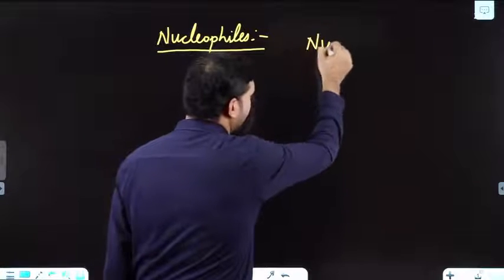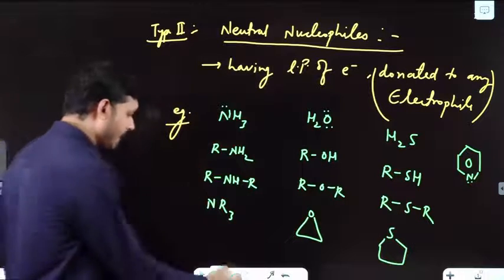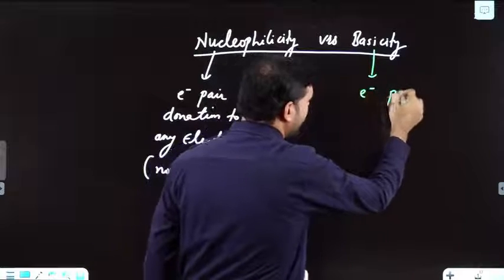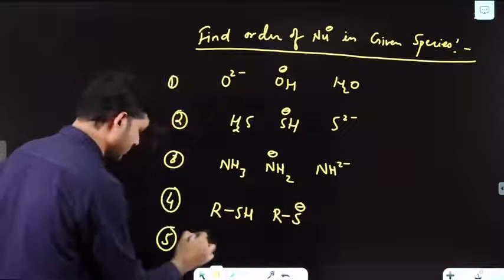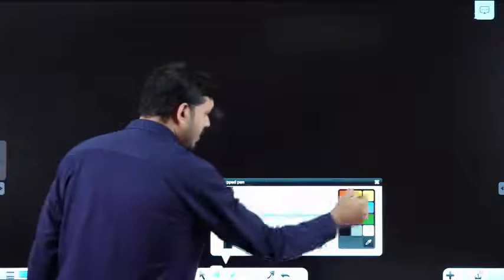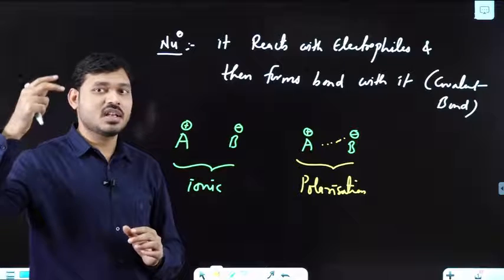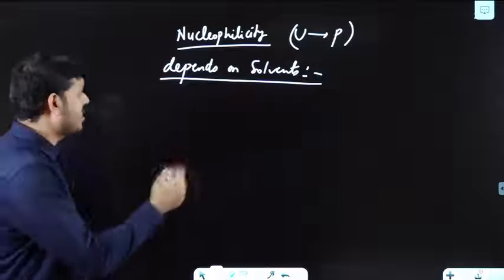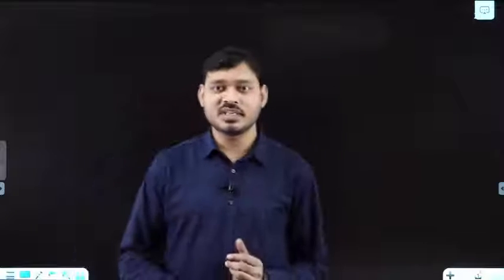STD 12 PART 3 REACTION MECHANISM